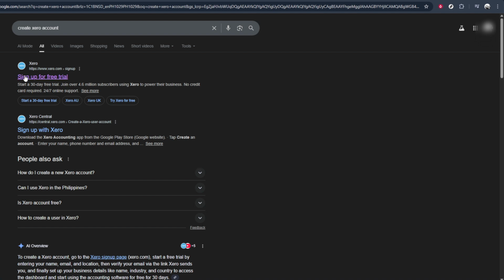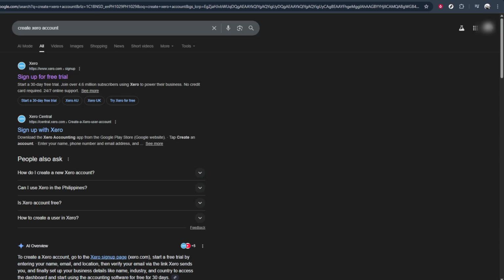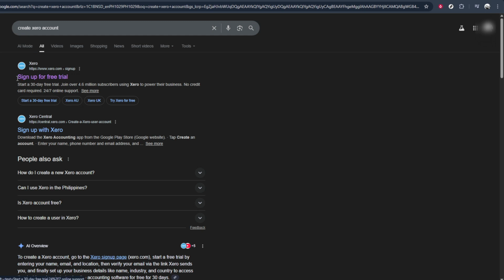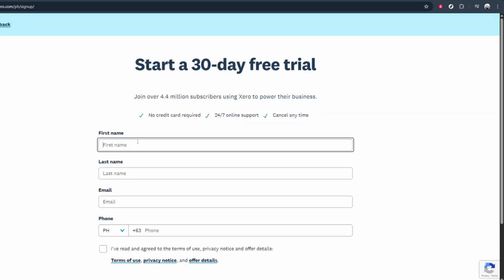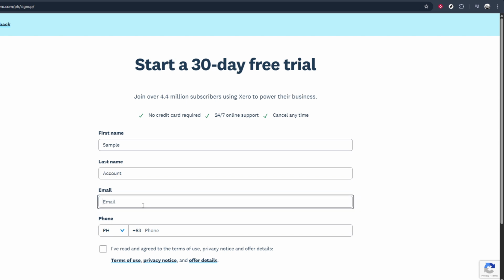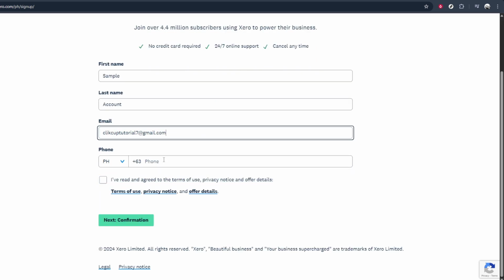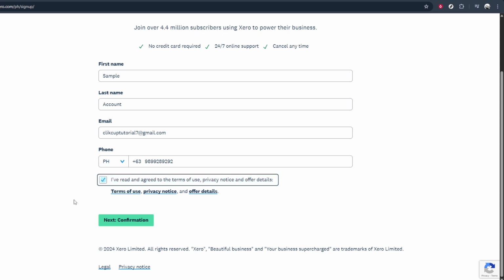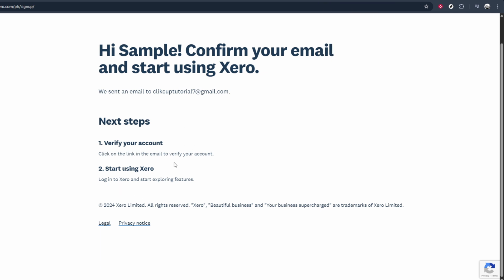How To Create Account in Xero | Step-by-Step Guide 2026